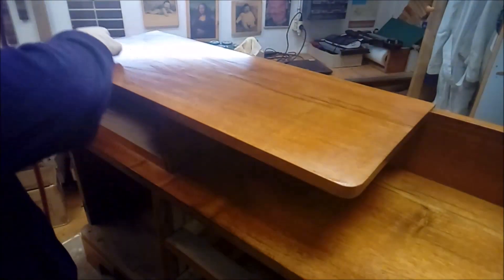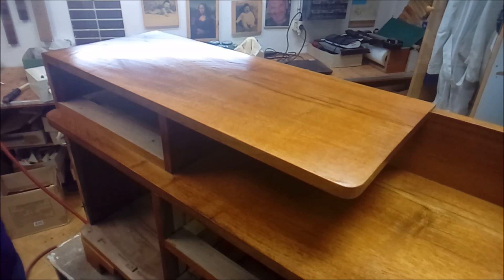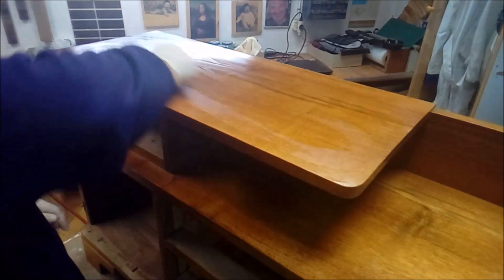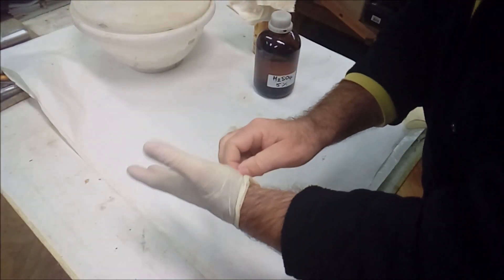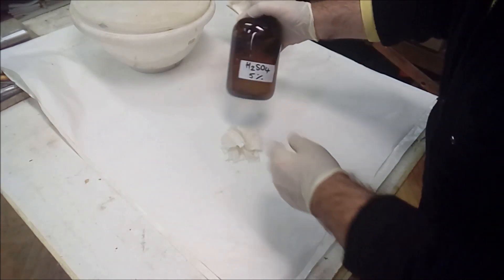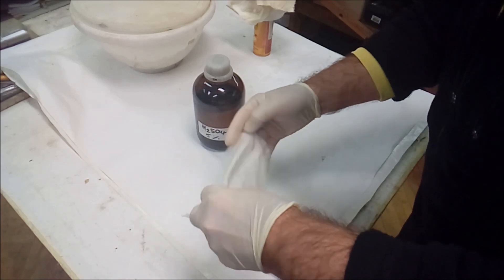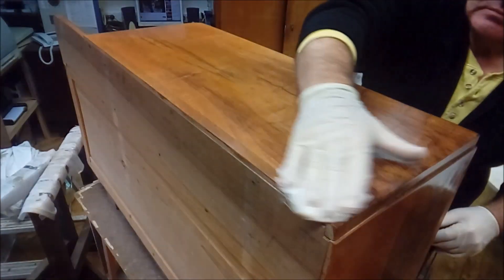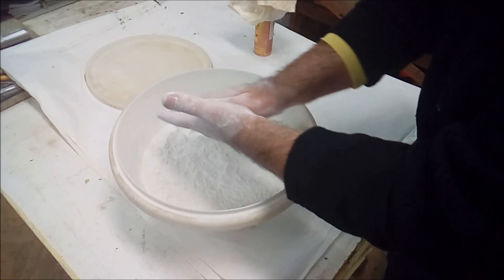FRENCH (SHELLAC) POLISH LAST STEP - OIL REMOVING (final buffing or spiriting off alternative)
FRENCH (SHELLAC) POLISH LAST STEP - OIL REMOVING (anti smearing effect or final buffing or spiriting off alternative)

In today's video, I'll show you one of the best ways to get rid of excess polishing oil. French polishes or shellac polish differ from other surface treatments in the way it is applied. This is not about lacquering with a brush, a roller or a spray gun, but the application of mycrolayers with a wool rubber wrapped by a cotton, one by one layer with intermediate drying. In the video I will not show the filling of the pores with the pumice, which is a prerequisite for a smooth and shiny surface.
When a completely smooth and fully primed surface is reached, we start polishing the surface with linseed oil. The oil is added to the rubber only in dro-plets, as it should be completely removed from the surface. If it does not become completely cloudy in a few days. Here, the oil serves as a lubricant to keep the rubber flowing nicely and not sticky to the surface. At the same time the surface is very fine sanded, so we get a very nice glare. However, if we want to keep this luster, the oil must be completely removed.
Let's prepare two chemicals that will serve us to remove the oil. Diluted 5 % H2SO4 sulfuric acid and burnt lime (calcium oxide or chalk) CaO. We both need to be very careful and provide protection. The sulfuric acid is always prepared by pouring the acid into the water and not vice versa, as it may cause an explosion.
After one day of drying, the surface is coated with a prepared cloth soaked in acid. We notice that it becomes very cloudy. This is normal and is due to the reaction of the oil with acid. Immediately afterwards, the palms of our hands are dusted with lime and the surface is cleaned to neutralize all the acid. A very bright, transparent and clear shellac surface is immediately noticeable. Remains of lime and fingerprints are removed by a wood spray polish.